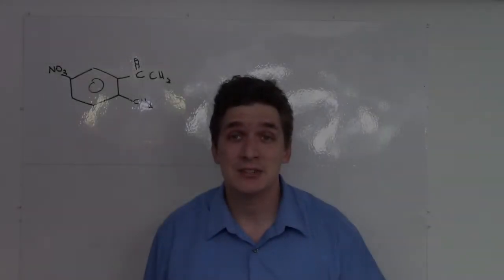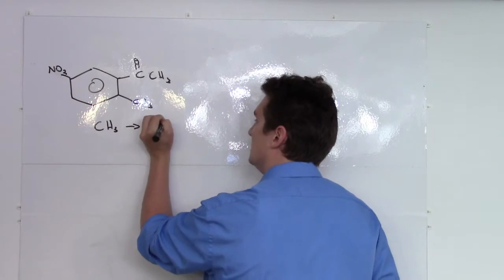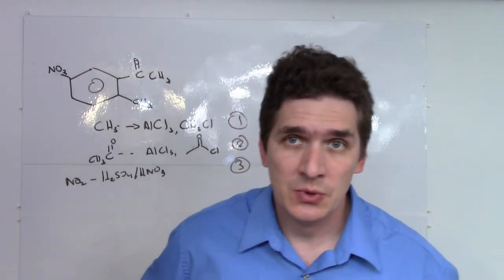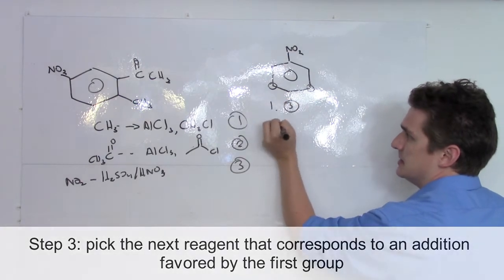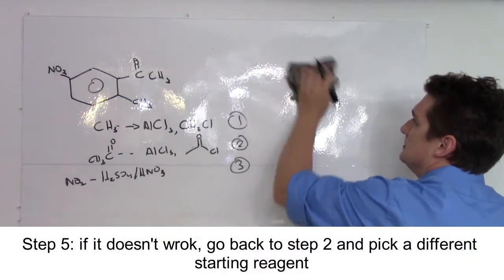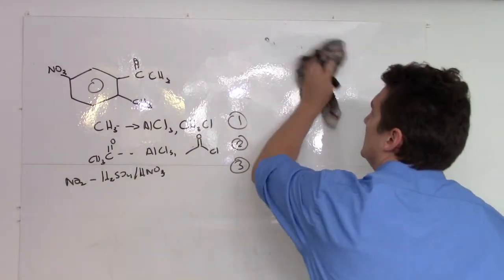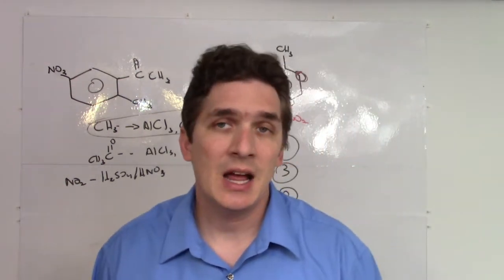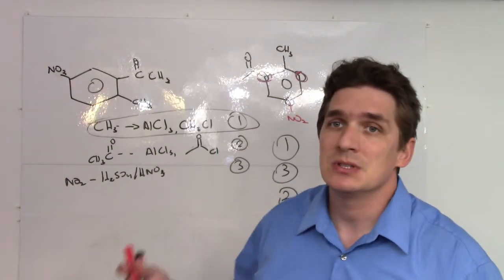Synthesis of benzene derivatives when there's more than two groups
Here we talk about how to engineer the synthesis of benzene derivatives if there are more than two groups on the ring